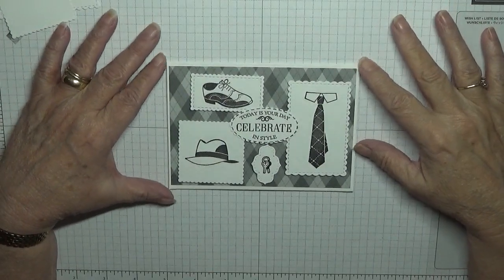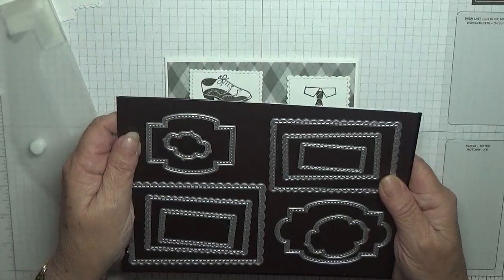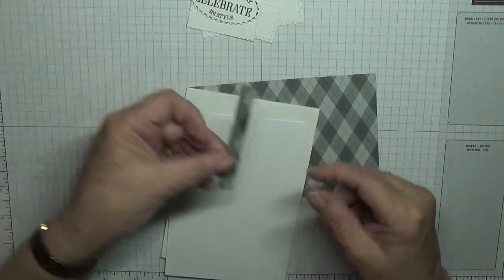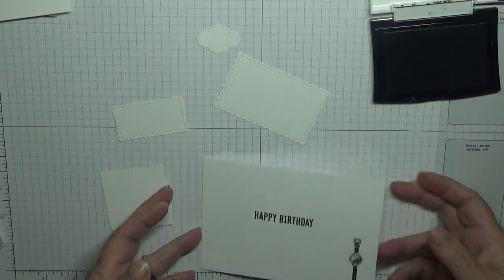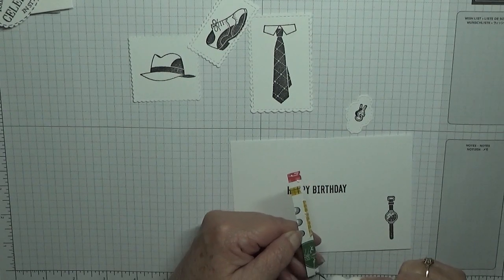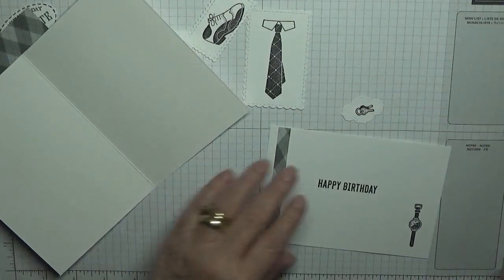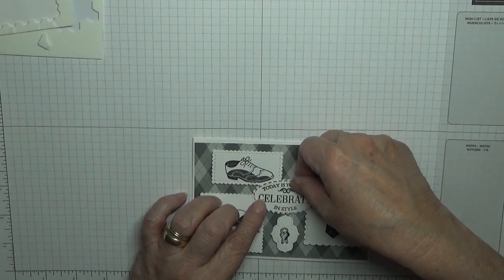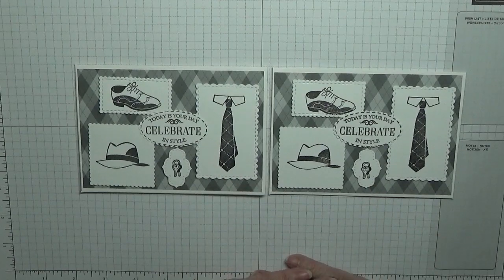288 Stampin Up Well Dress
This card was put together using the stamp set Well Dresses from Stampin Up.